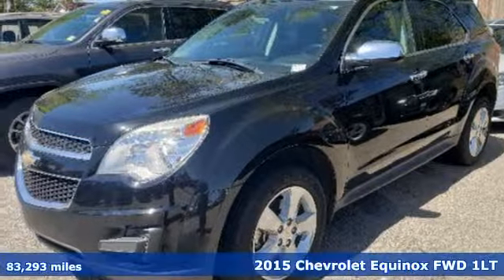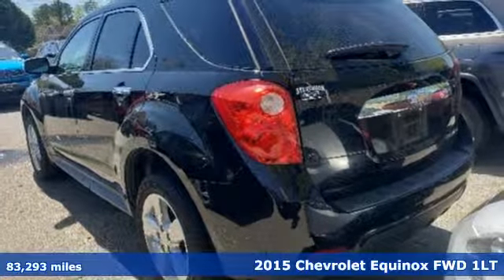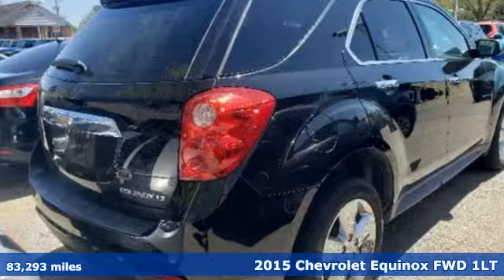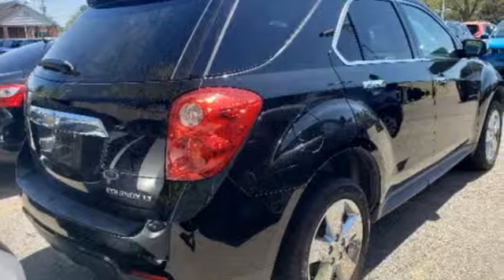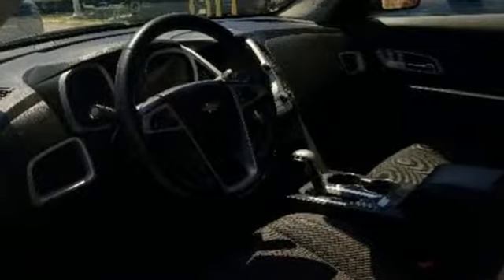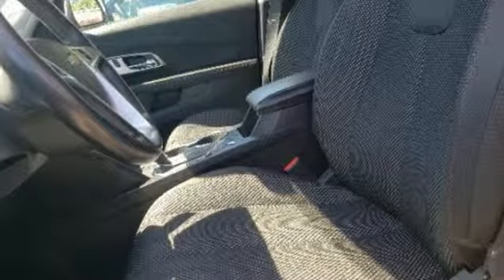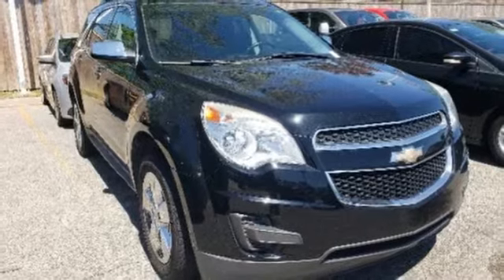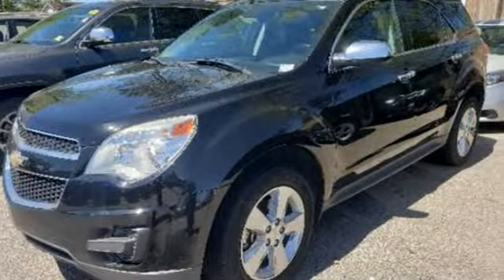Used 2015 Chevrolet Equinox Virginia Beach VA Norfolk, VA 18191505A - SOLD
Year: 2015
Make: Chevrolet
Model: Equinox
Trim: LT
Engine: 2.4L 4-Cylinder SIDI DOHC VVT
Transmission: 6-Speed Automatic with Overdrive
Color: Black
Interior: jet black
Mileage: 83293
Stock #: 18191505A
VIN: 2GNALBEK0F1103599
JUST ARRIVED. PENDING INSPECTION. Clean CARFAX. Black 2015 Chevrolet Equinox LT 1LT FWD 6-Speed Automatic with Overdrive 2.4L 4-Cylinder SIDI DOHC VVTbrbrRecent Arrival! 22/32 City/Highway MPGbrbrAwards:br * JD Power Initial Quality Study * 2015 IIHS Top Safety PickbrReviews:br * If you haul rear-seat passengers more often than you fill the cargo area in your compact SUV, then you might want to give the 2015 Chevy Equinox a look. The ability to tow 3,500 pounds in V6 models is shoulders above most competitors. Source: KBB.combr * Premium look inside and out; strong optional V6 engine; quiet interior; comfortable highway ride; spacious and adjustable backseat. Source: Edmundsbr * The 2015 Equinox is Chevrolet's stylish and efficient sizzling compact crossover. The Equinox stretches the boundaries of the term compact as it is noticeably larger than its rivals. That size difference affords more room for passengers in the second row seat and a larger presence on the road. The 2015 Chevy Equinox is a comfortable and quiet ride and drives like a more expensive car. It has an edge in passenger comfort, especially in the rear, where the bench seat can move several inches fore and aft to create more legroom. Up front, driver and passenger benefit from generous-sized seats. The 2015 Equinox has a blend of soft curves at its edges to balance the vehicle's rectangular shape. A long hood further helps even out the Chevy's proportions. It all works to give the Equinox an athletic appearance. Other standout aesthetics include the signature 2-bar grille, floating fog light bezels and creased fender flares. The Equinox comes standard with a fuel-efficient 4-cylinder engine that makes an adequate 182 horsepower. You may also choose the impressive V6 that puts out 301 horsepower. Both engines are connected to a 6-speed automatic transmission. Front-wheel drive (FWD) is standard with all-wheel-drive as an option for both engines. The 4-cylinder model can tow a maximum of 1,500 pounds while the V6 can pull 3,500 pounds. If you want a small-do-it-all SUV with plenty of passenger space, a comfortable ride and good fuel economy, consider the Chevy Equinox. Source: The Manufacturer Summarybrbrbr*Every Internet Price includes current applicable dealer discounts. Your additional costs are sales tax, tag and title fees for the state in which the vehicle will be registered, any dealer-installed options (if applicable) and a $699 dealer processing fee (Virginia, North Carolina). Prices are subject to change, and prior sales are excluded. While every reasonable effort is made to ensure the accuracy of this information, we are not responsible for any errors or omissions contained on these pages. Please verify any information in question with the dealer.

Address:
3152 Virginia Beach Blvd